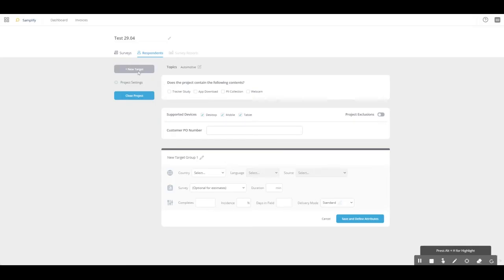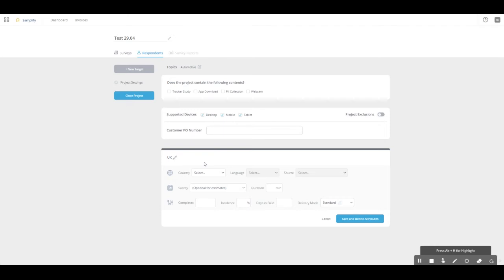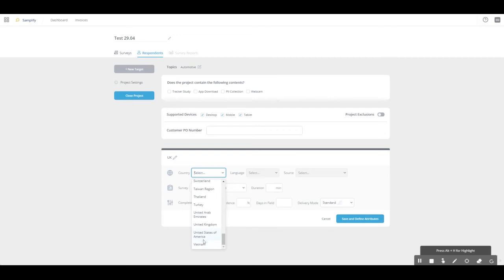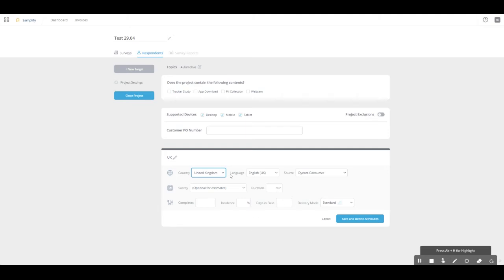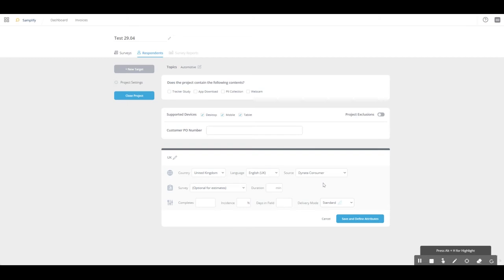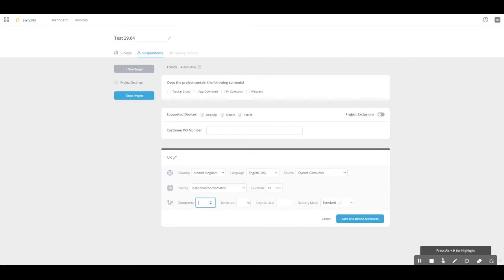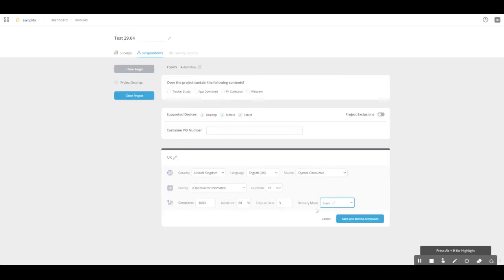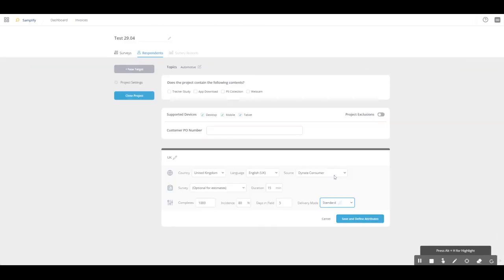Configuring Target Group Settings in Dynata Audience Solutions (Samplify)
A walkthrough of creating a new target group within a project created in Dynata Audience Solutions (Samplify) and adjusting the core settings for that target group.